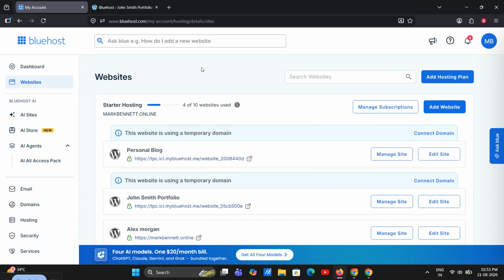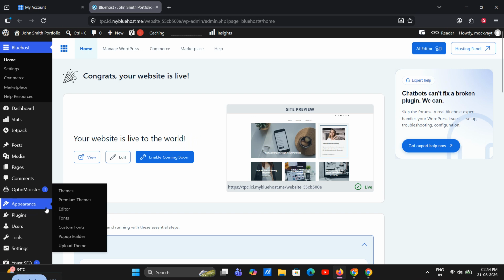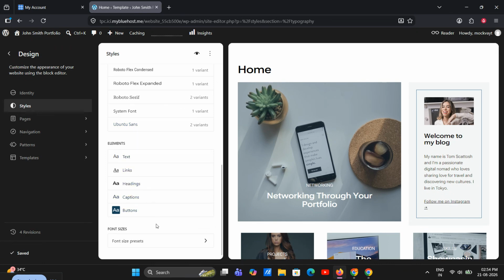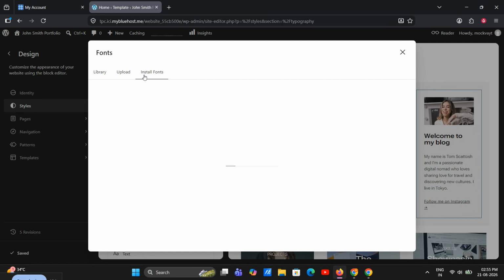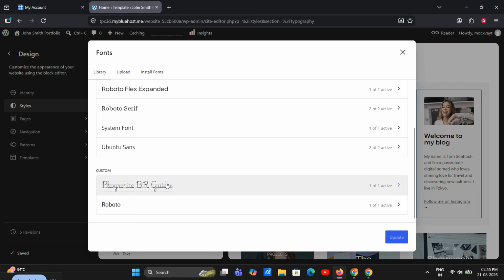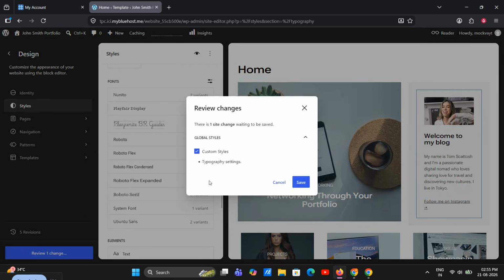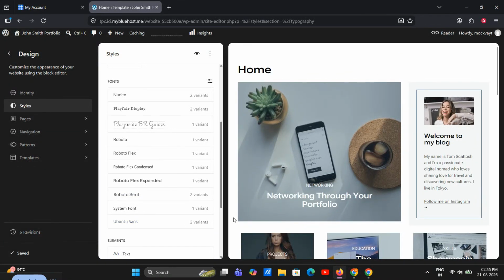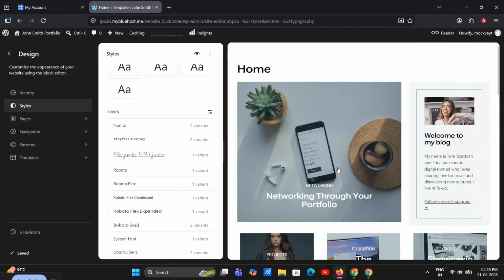How To Add Custom Fonts To A Bluehost Website (Easy Guide)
Learn how to add custom fonts to a Bluehost website using the WordPress site editor. This tutorial shows how to upload a font, apply it to headings or text, and save the changes correctly.

🕚Timestamps:
0:00 Introduction
0:22 Log In To WP Admin
0:38 Open Appearance → Editor
0:52 Click Styles
1:02 Open Typography Settings
1:16 Find Manage Fonts
1:29 Upload Your Font File
1:53 Add And Apply The New Font
2:18 Save Your Changes

✍️What You'll Learn In This Video:
• How To Log In To WP Admin On Bluehost
• How To Open The WordPress Site Editor
• How To Access Styles And Typography Settings
• How To Upload Custom Font Files
• How To Add Fonts To Your Website
• How To Apply Fonts To Headings Or Body Text
• How To Save Typography Changes Correctly
• How To Preview Custom Fonts Across Your Site

• Use WOFF Or WOFF2 For Better Web Performance
• Choose Fonts That Match Your Brand Personality
• Keep Body Text Easy To Read On Mobile Devices
• Use One Font For Headings And One For Paragraphs
• Always Preview Before Publishing Your Changes
• Avoid Overusing Too Many Font Styles On One Page

Bluehost, WordPress, custom fonts, add custom fonts, Bluehost tutorial, WordPress tutorial, website design, typography, web design, website branding, font upload, site editor, appearance editor, manage fonts, Bluehost website